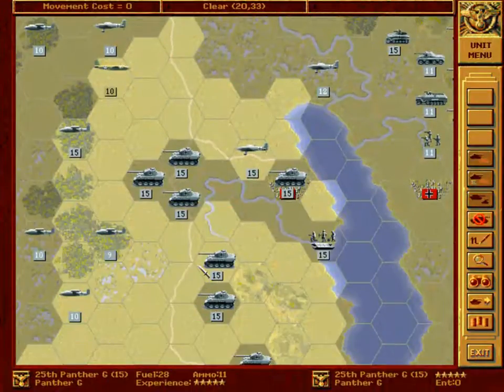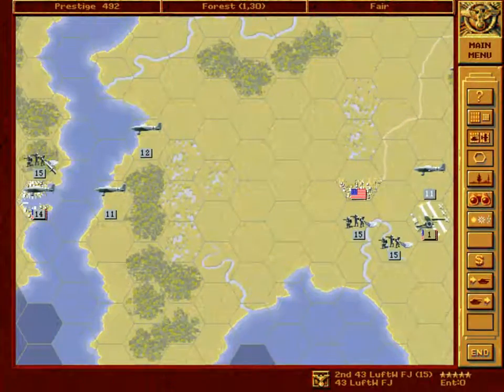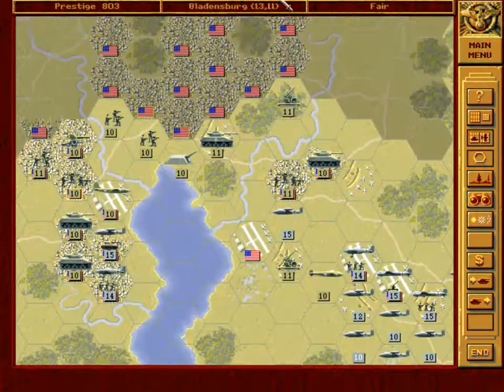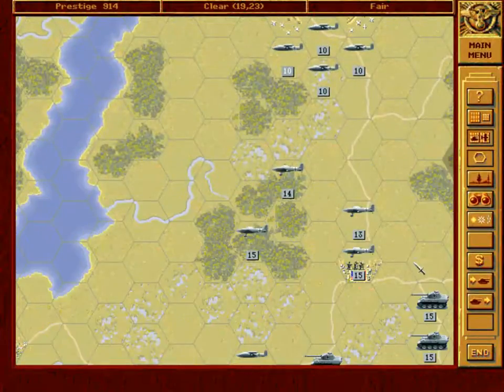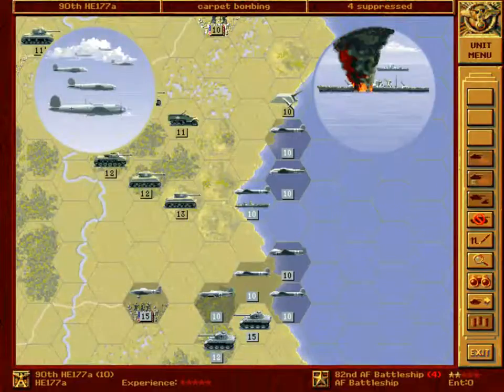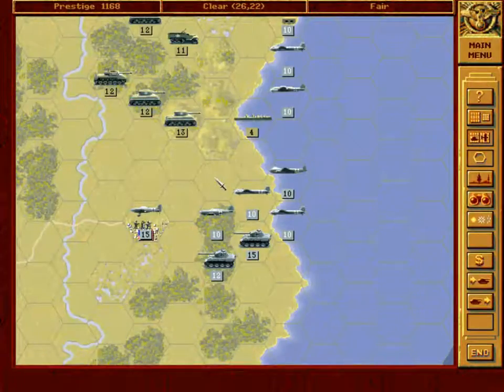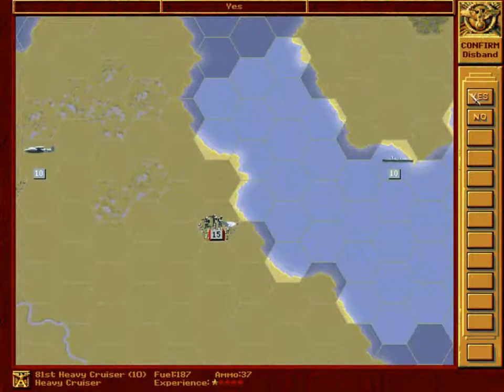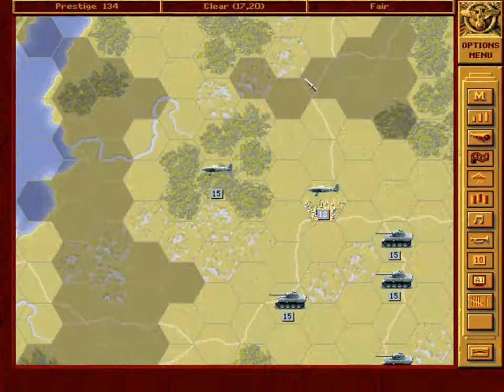Let's Re-Play - Panzer General - The Grand Campaign - 060 - Washington - Part 004 - by MrKritik77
Axis turn 4. The skies are finally ours. Now we only have to reduce the defenses of Washington, before our Panthers arrive.